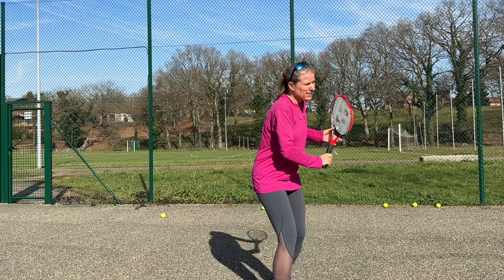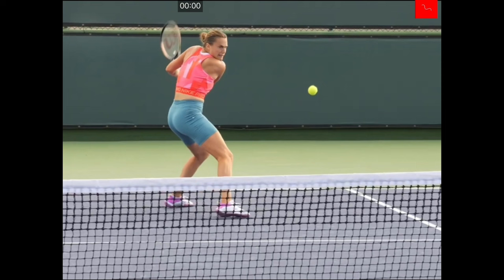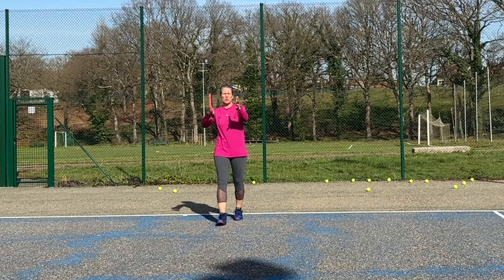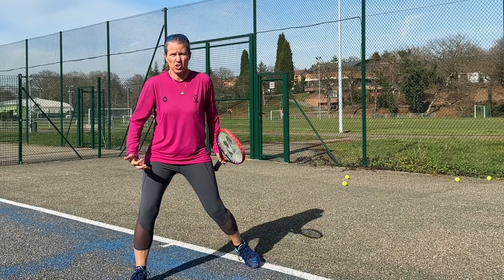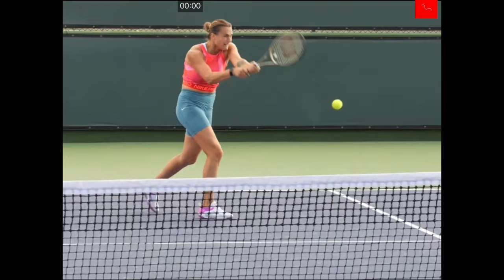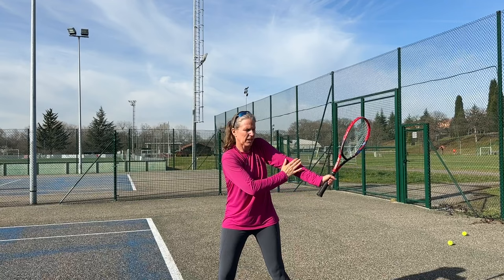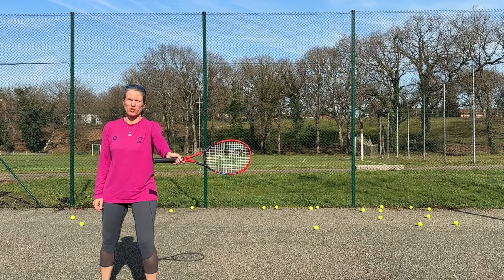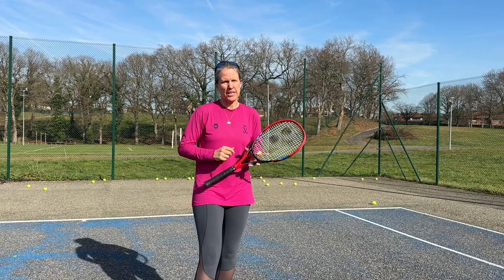Tennis Lesson: 3 Easy to Follow Tips for a more powerful tennis backhand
If you want a more powerful tennis backhand this video is for you. In 3 easy to follow steps, I’ll teach you how to use your entire body to produce more pace AND control on your two-handed tennis backhand. As example, I’m using Aryna Sabalenka who has the perfect backhand.
Thanks @slomotennis for letting me use your footage!

Thanks to @slomotennis for letting me use your footage!

2) Yonex VCore 98 (7th generation):
Yonex eZone 98:

5) ADV PROBAG & BACKPACK, GRIPS AND WRISTBANDS

6) SPINSHOT BALL MACHINE

8) HYDRAGUN ATOM MINI MASSAGER